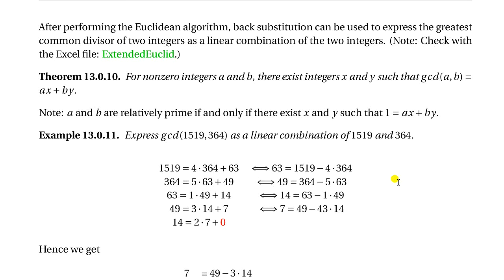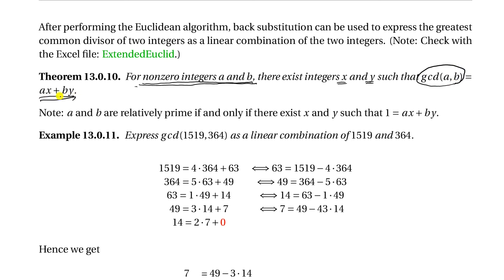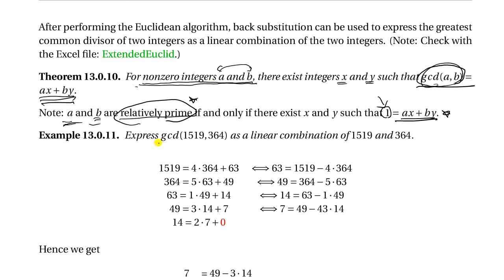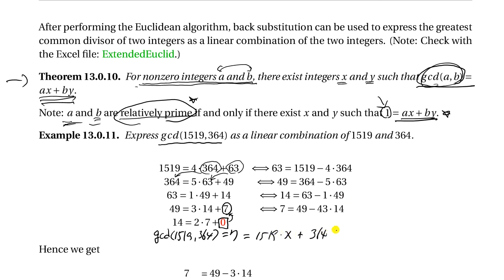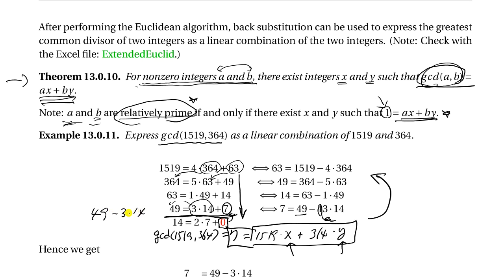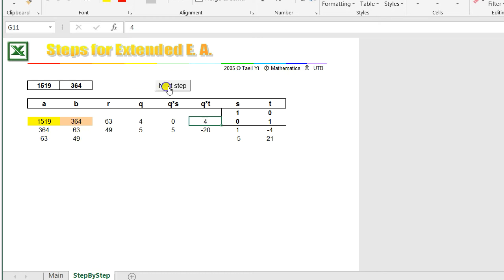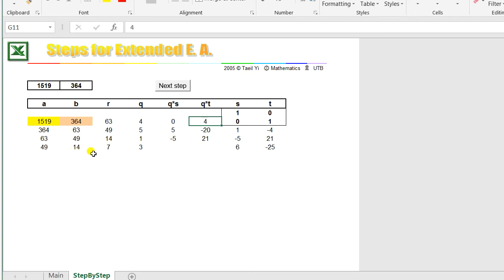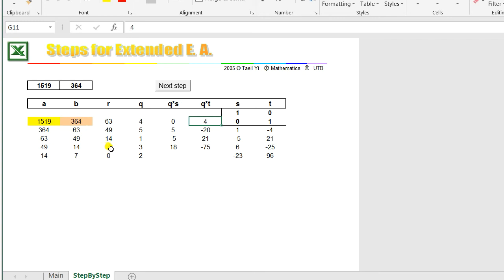Ch13-3 Lecture Video